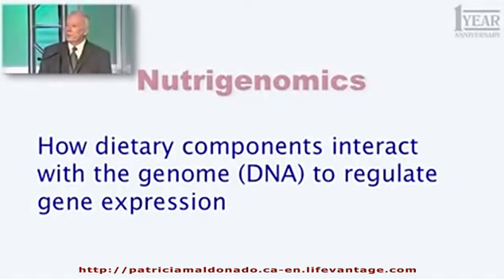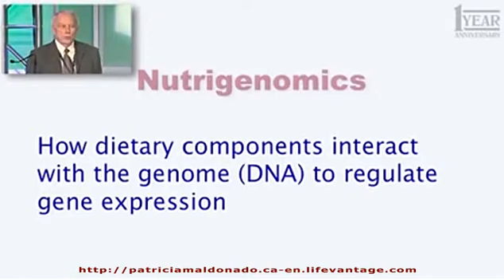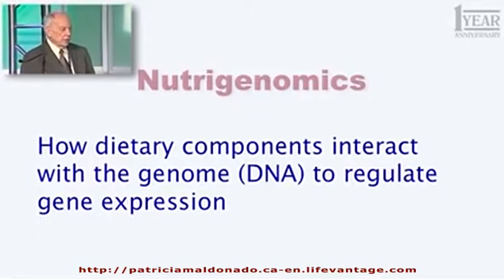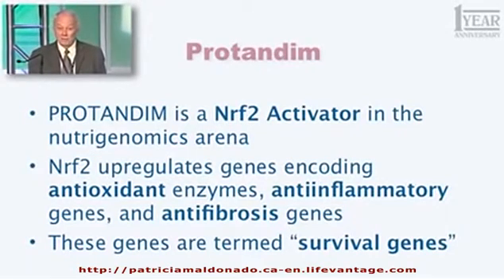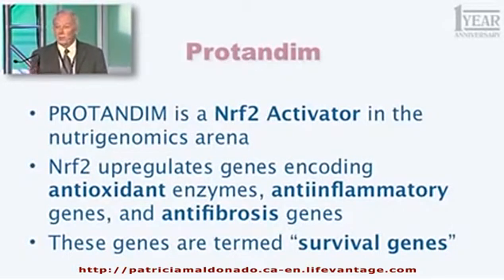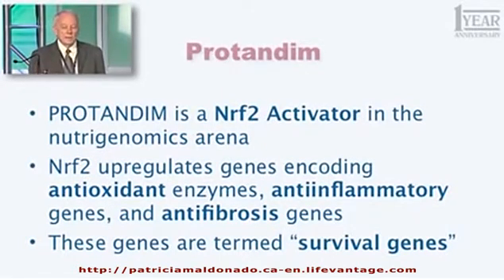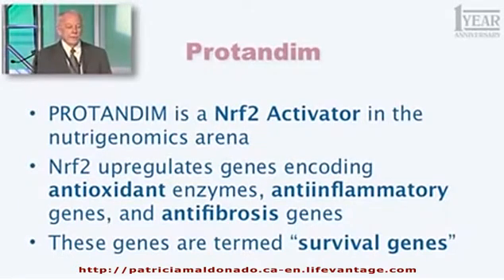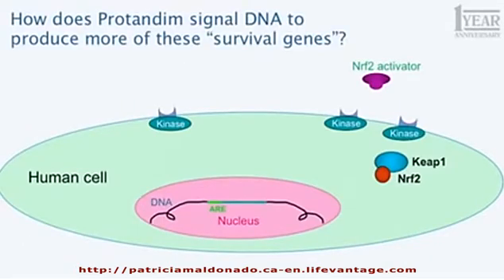Dr Joe McCord talks about Protandim, Addictions, Metabolic Syndrome, etc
Definitions Explained  - Nutrigenomics
- Protandim is a Nrf2 activator, protein is master regulator
- Every gene has a "dimmer" switch, Protandim moves switch up or down
- Survival genes encoding, antioxidant genes, anti-inflammatory genes,  antifibrosis genes